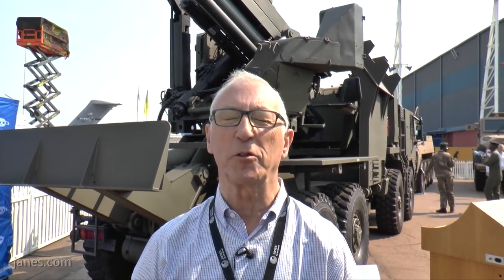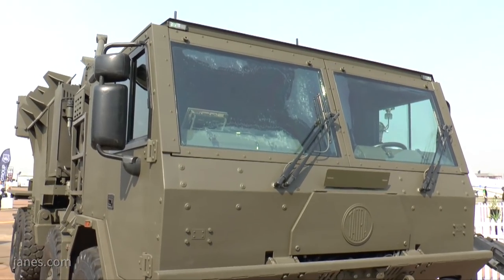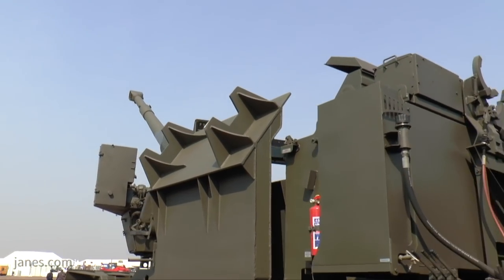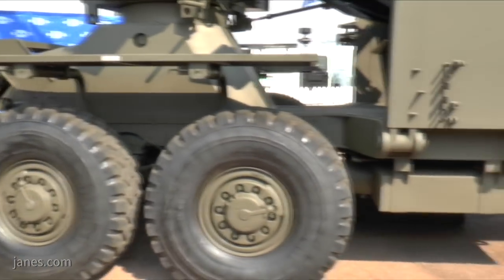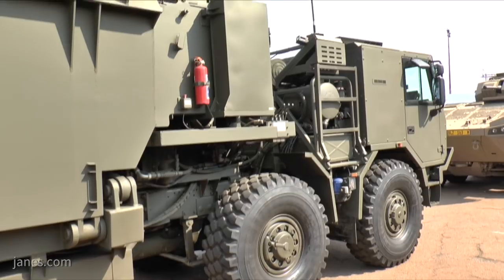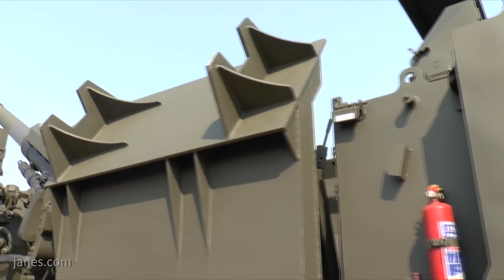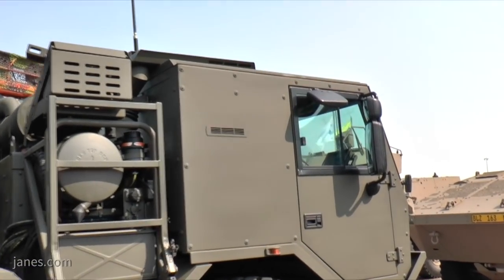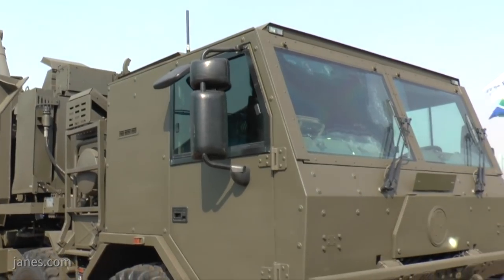AAD 2018: T5 155mm mounted gun artillery system - Denel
Christopher F Foss talks us through the T5 155mm mounted gun artillery system by Denel.